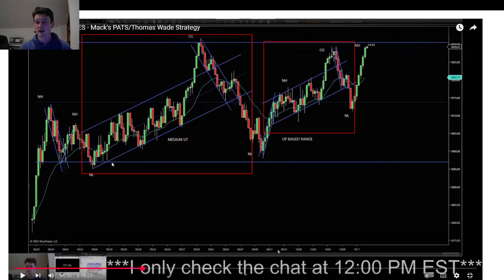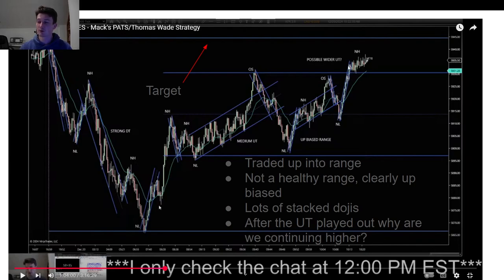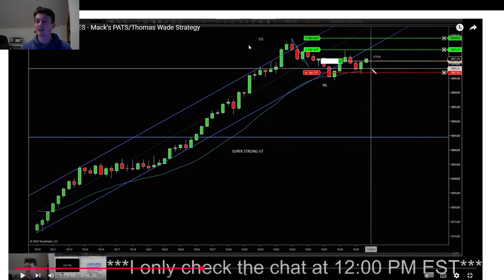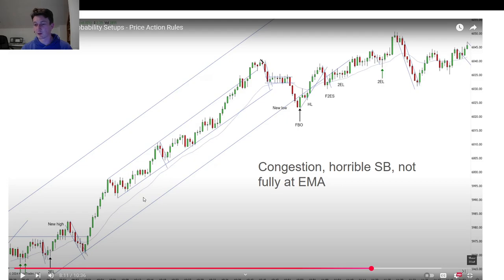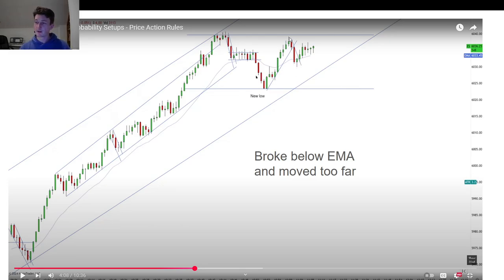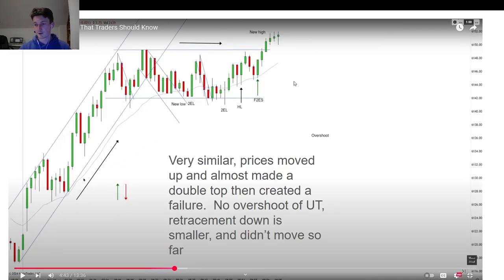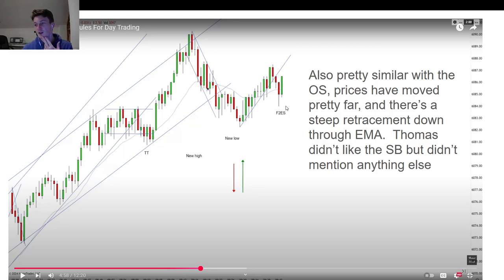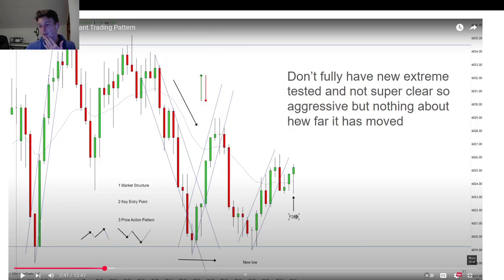12/20/24 ES Chart Review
A review of my trading from 12/20/24